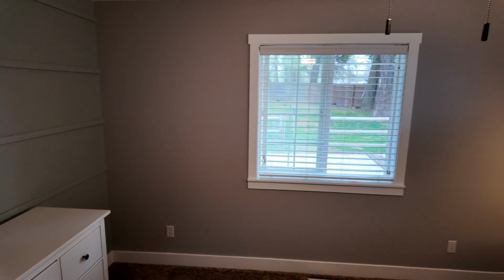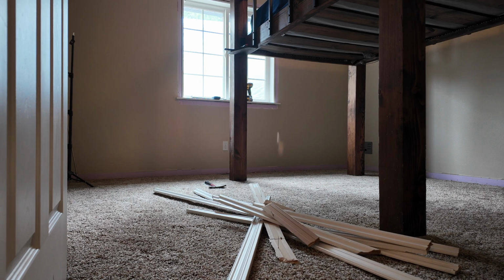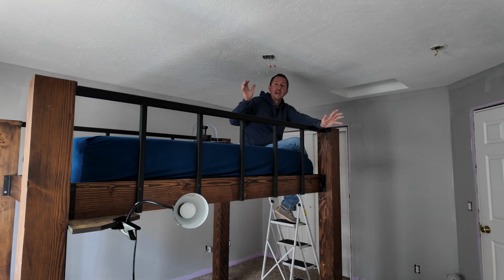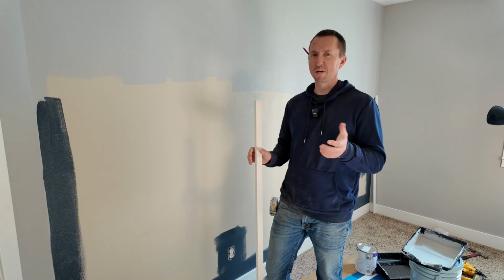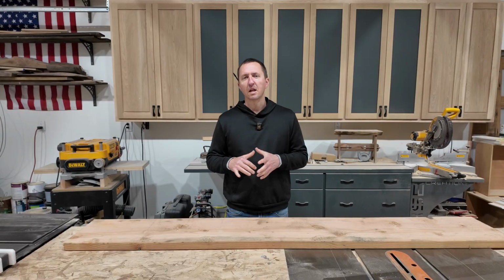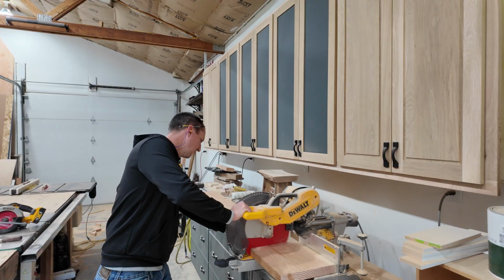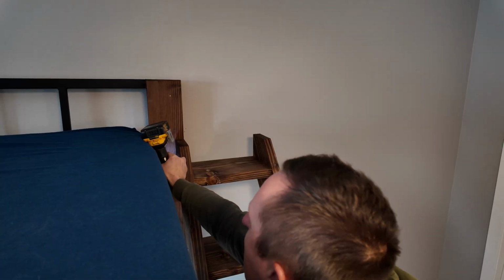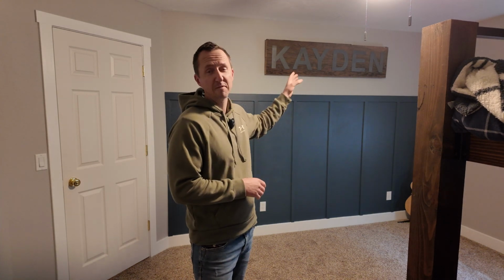Transforming Our Son's Room From Blah to Cool Hang Out Space - Surprises and New Additions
Last week we renovated our daughter room and today it's our oldest son's turn. We painted, made trim, updated light fixtures, created an accent chair rail, made new stairs for his bunk bed and created a head board. He loves his new transformed room.

CHANNEL

✅ Miter Saw
✅ Cabinet Door Handle Jig
✅ Countersink Drill Bit
✅ Hinge Install Jig
✅ Shelf Pins
✅ Soft Close Hinges
✅ Stop Block
✅ T Track
✅ Bench Dogs
✅ 18 Gauge Nail Gun
✅18 gauge nails
✅ Laser Level
✅ Step Ladder
✅ Camera & Microphone